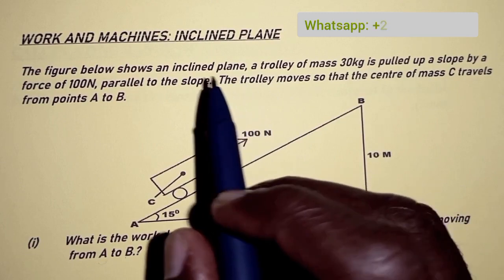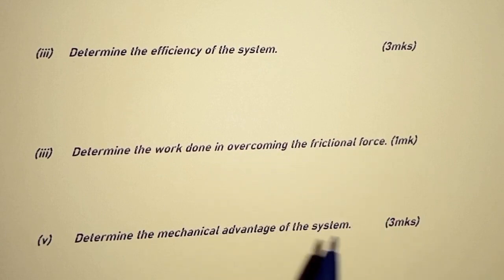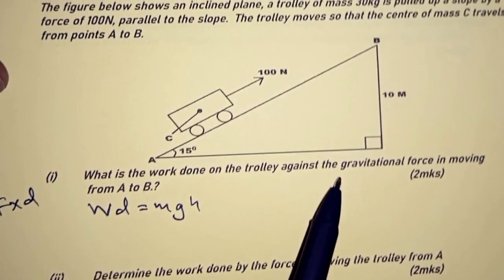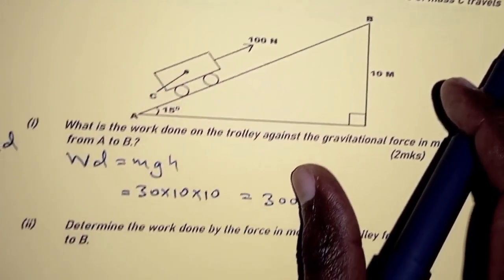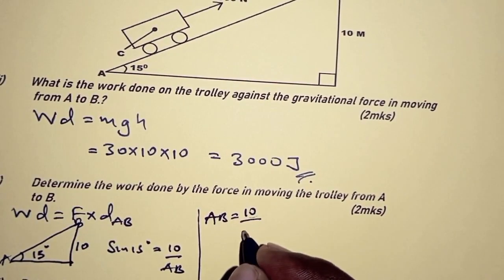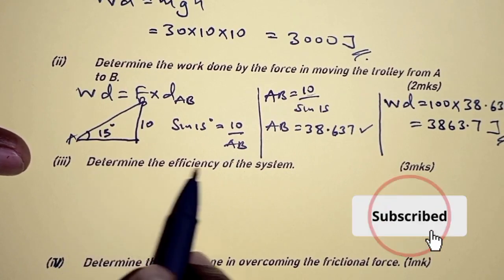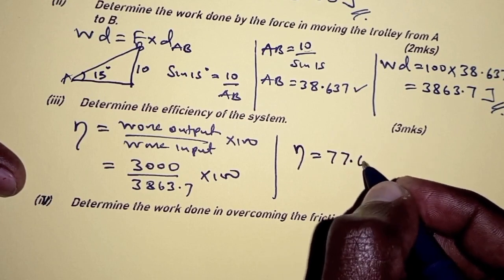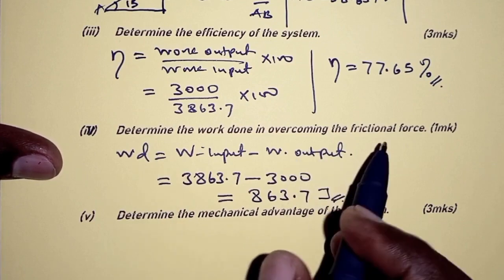Work and energy// inclined plane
work and energy.
calculating work done considering an
applied force to a body on an inclined plane, at an angle to the horizontal.
calculating efficiency of a machine.
calculating the gravitational potential energy, Energy (work done) = mgh
calculating efficiency of inclinedplane
Force in newtons and energy in joules.